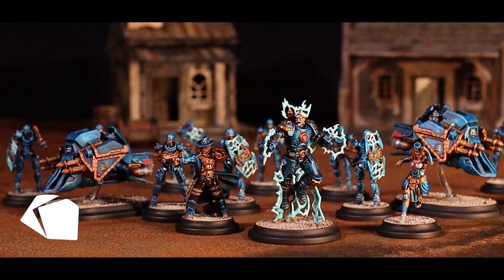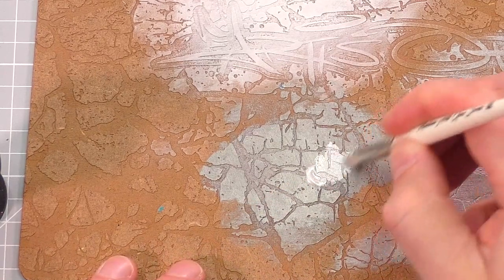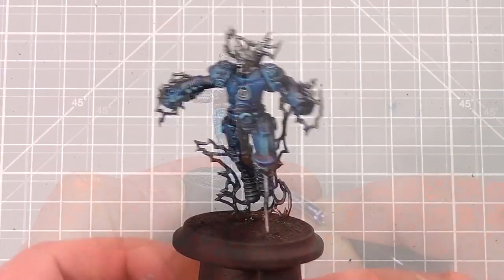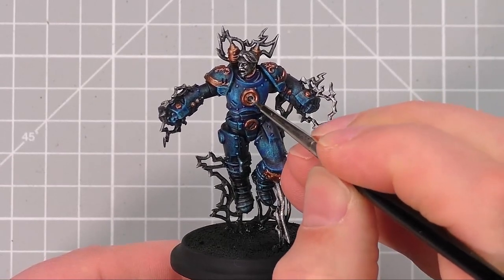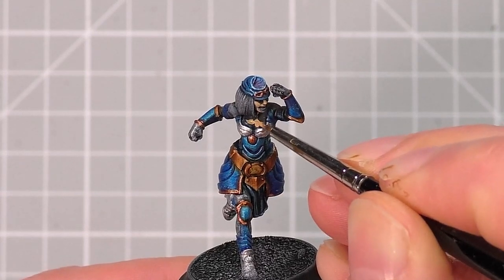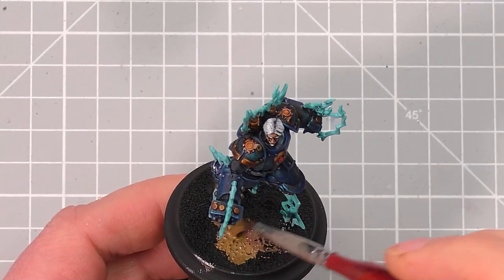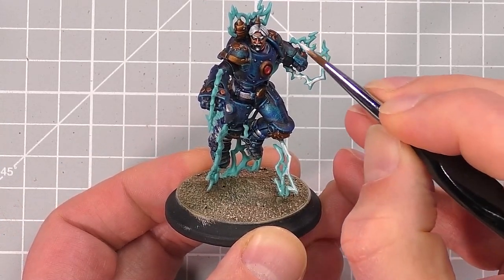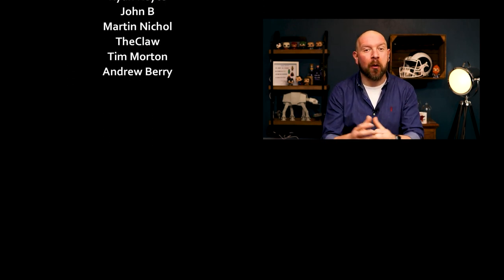How to Paint the Union for Wild West Exodus Fast - Showdown at Retribution